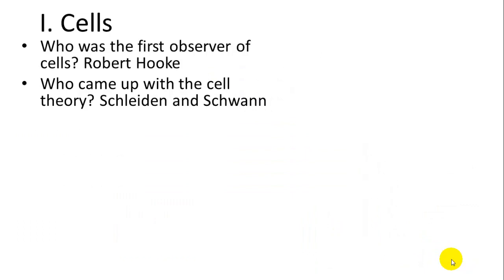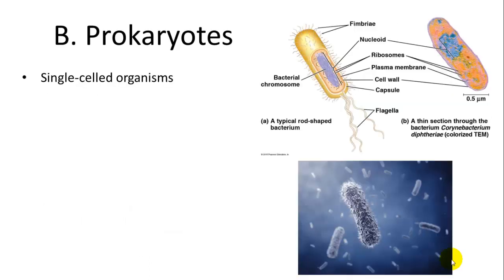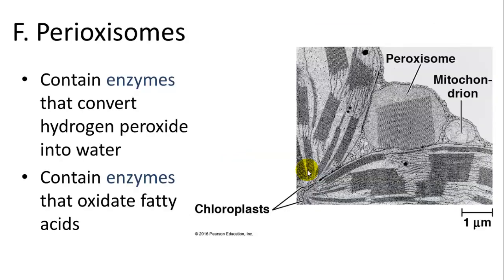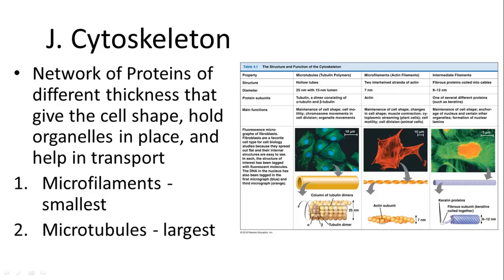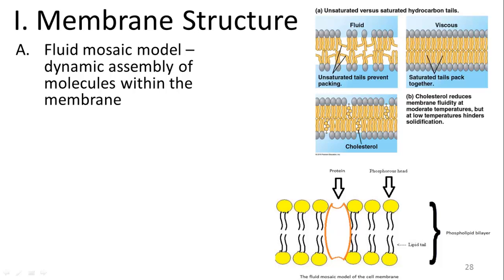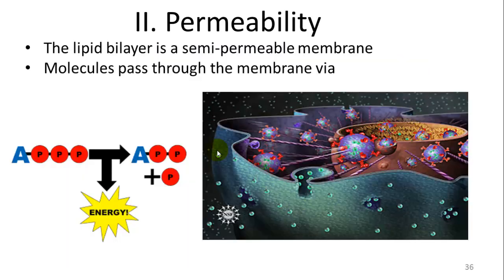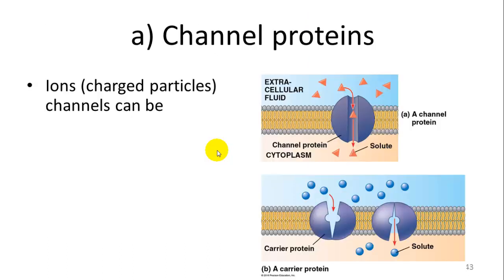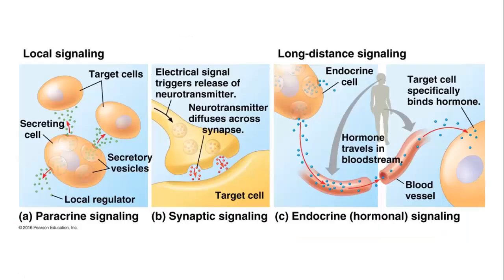Cell Structure and Signalling